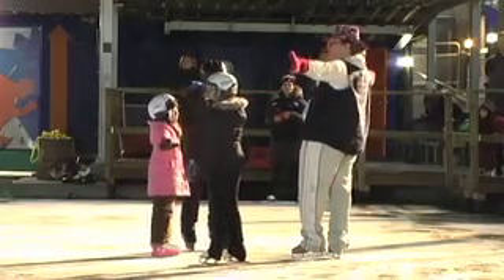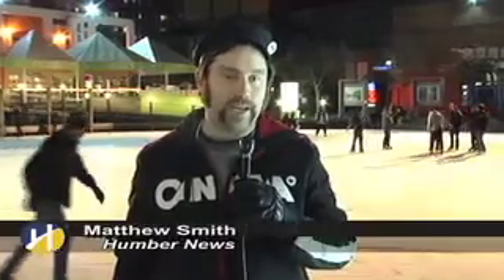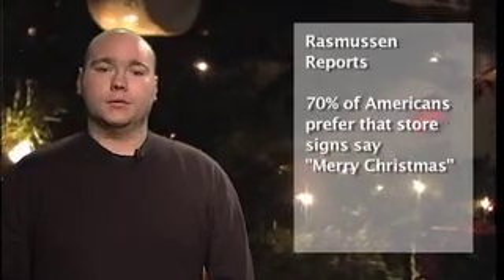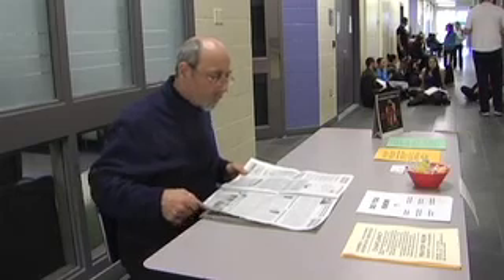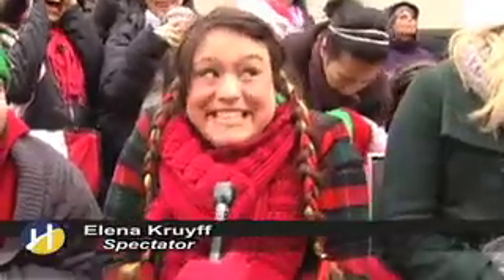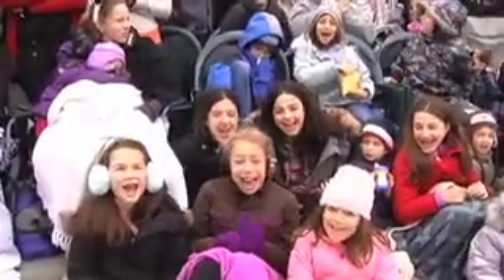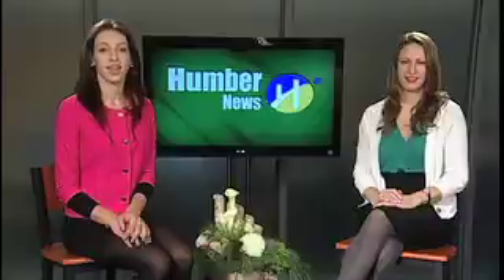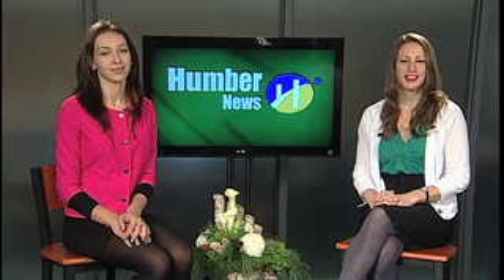Humber News With Cathleen Finlay And Reem Jazar, December 15, 2011, Part 3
Humber News is produced by the final year journalism students at Humber College.  It is a local newscast broadcast three days a week. Its main mandate is to cover the community, including the college and surrounding area, as well as breaking news of interest to that community.
It airs on Humber's internal television channel and on Youtube.